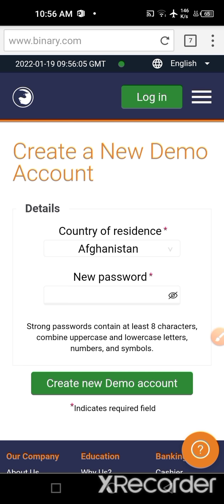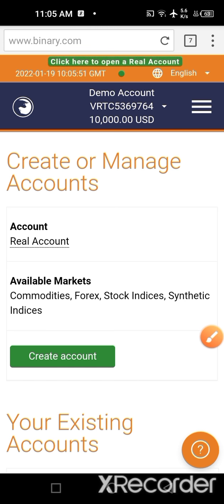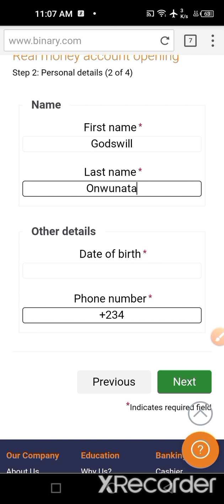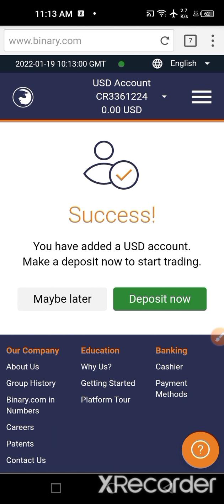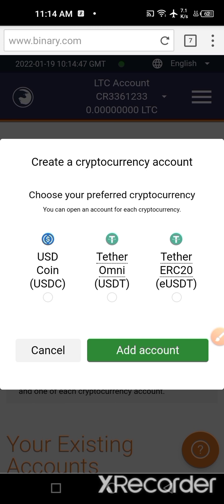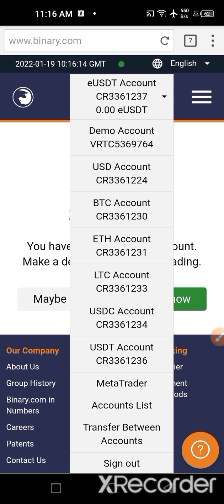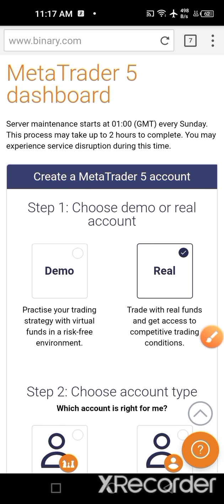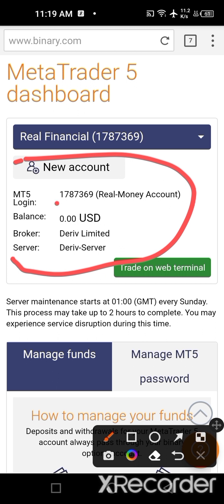HOW TO CRATE DERIV OR BINARY ACCOUNT WITH EASE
This video will serve as a guide to those that want to open a Forex/Synthetic Indices/Commodity Trading Account.

Deriv or Binary is one of the oldest regulated Brooker out there.

Trading Forex, Synthetic Indices or Commodity have been made easy on Binary  and Deriv. Both are actually the same platform. Same login works on both platform.

What do you think about this trading platform? What do you like or not like about this video. Your feedback will help me a long way.